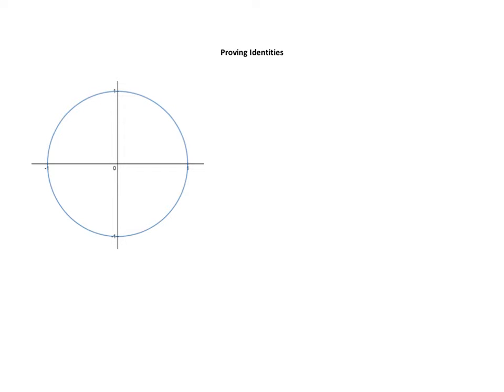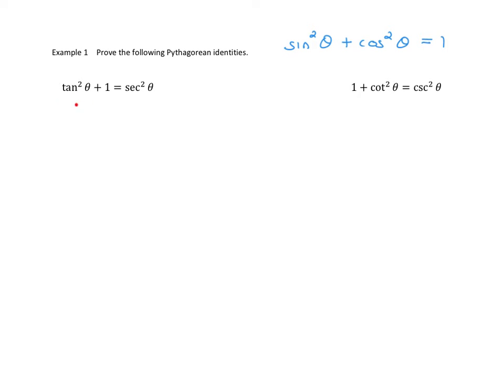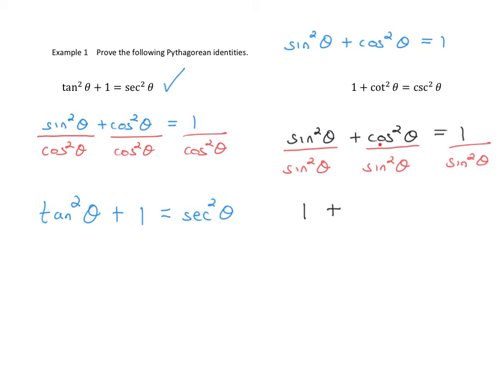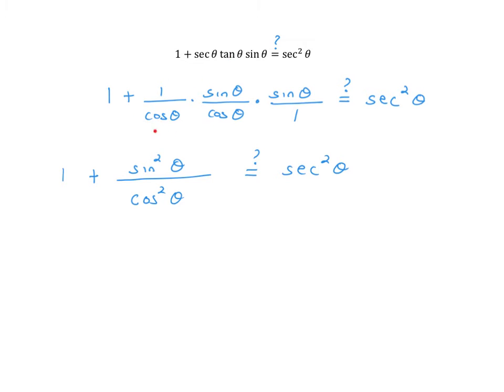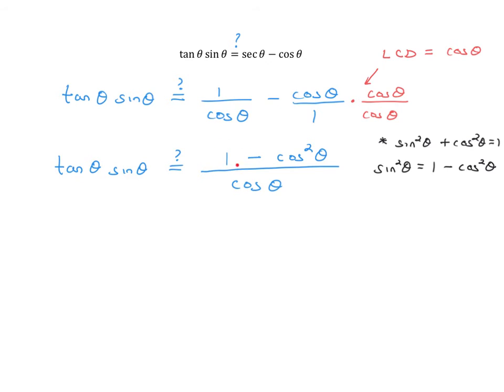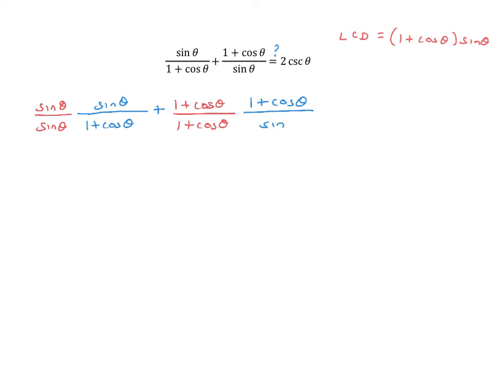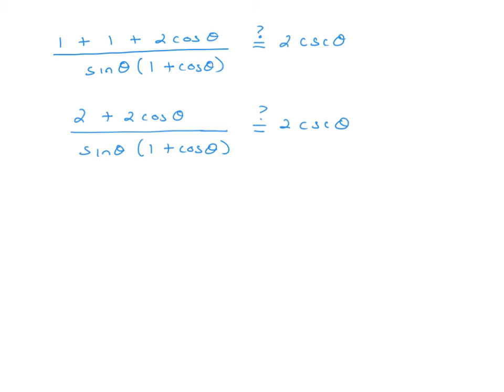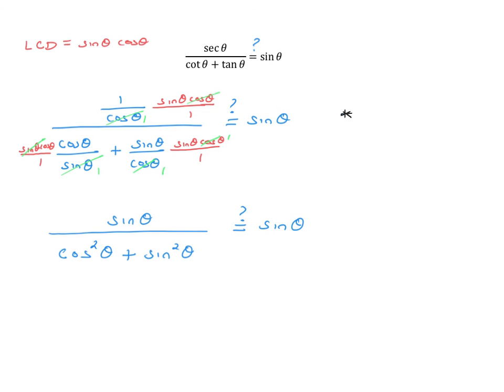MTH 108 Lesson 5.1